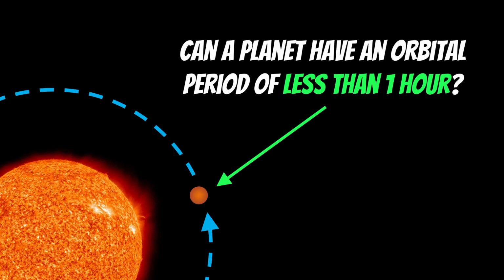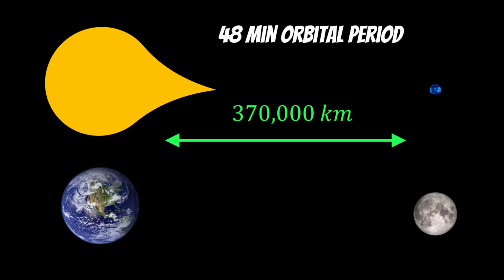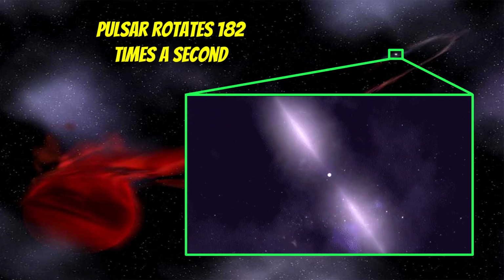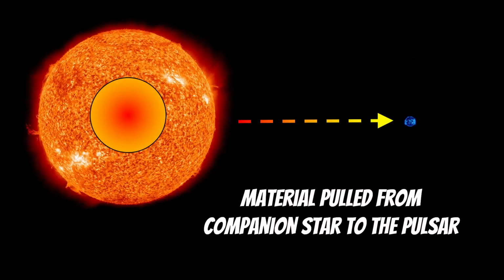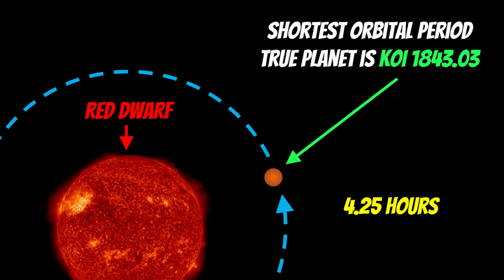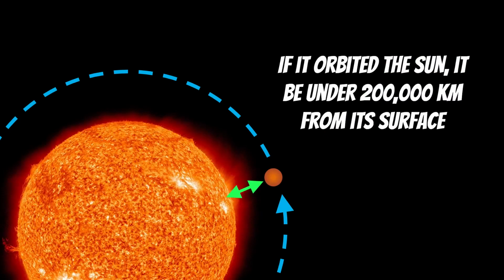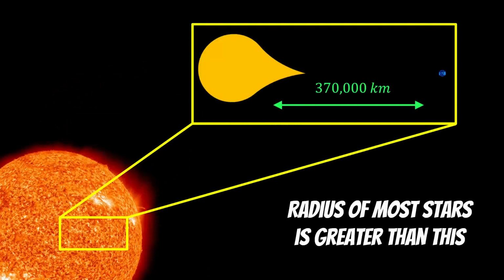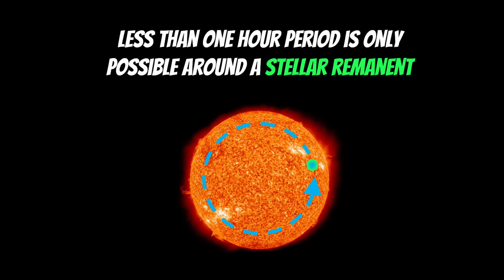Can A Planet Have An Orbital Period Of Less Than 1 Hour?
Welcome, my name is Phil, and in this video I discuss if a planet can have an orbital period of less than 1 hour.

The shortest orbital period of a planetary size and mass object discovered is 48 minutes and orbits the milli-second pulsar SWIFT J1756.9−2508. While it is planetary sized with a radius slightly smaller than Jupiter and a mass nearly 8 times that of Jupiter, it is not a true planet. It is thought to be the remains of a stars core which has lost its outer layers to nearby pulsar.

The shortest orbital period of a true planet is KOI 1843.03 and has a period of around 4.25 hours. The planet is a tidally distorted terrestrial planet almost half the radius and mass of the Earth.

For a planet to have a orbital period of less than one hour it would likely have to orbit inside the radius of most stars. Therefore, the planet would have to orbit a stellar remnant, like a white dwarf, neutron star, pulsar or black hole. However, that raises some questions about how the planet came to be on such a orbit.